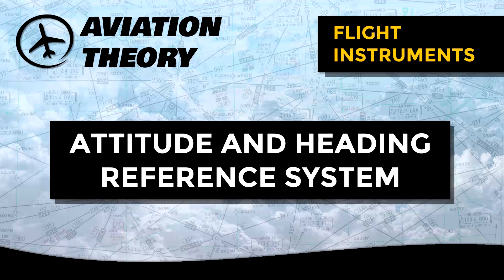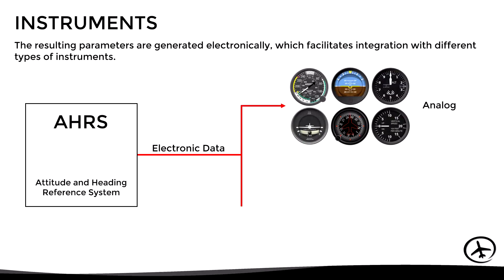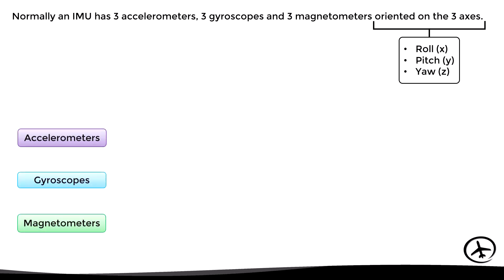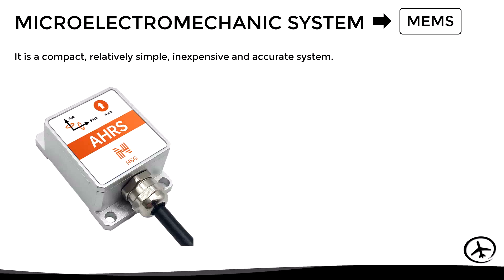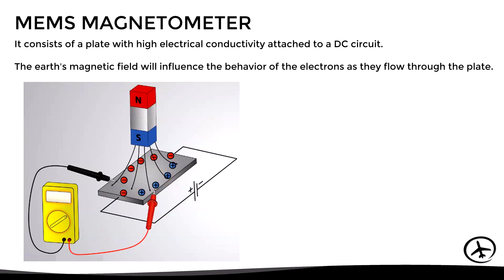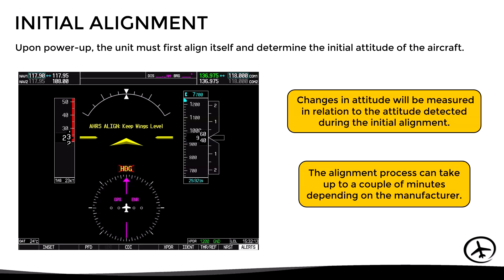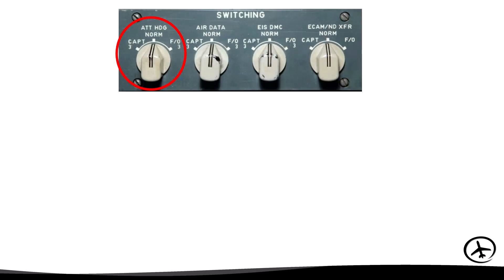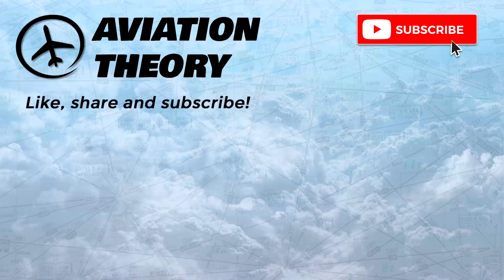AHRS - Attitude and Heading Reference System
This video explains how the Attitude and Heading Reference System (AHRS) works, the instruments fed by this unit, and its advantages over conventional analog instrument systems.